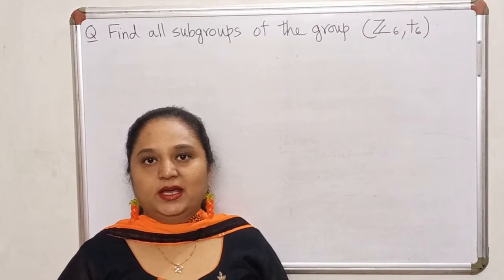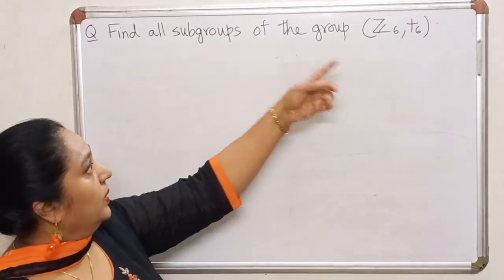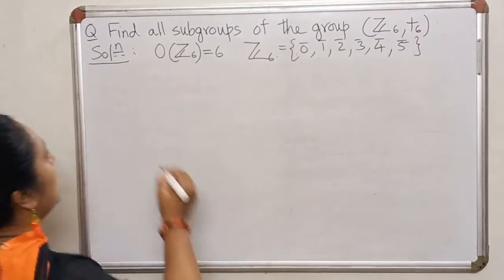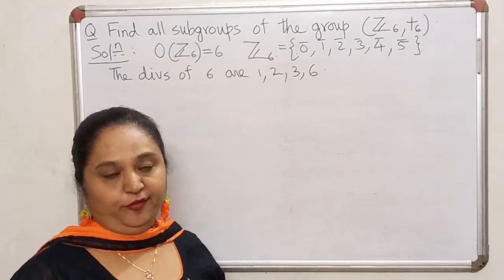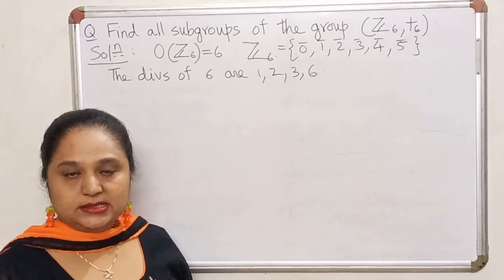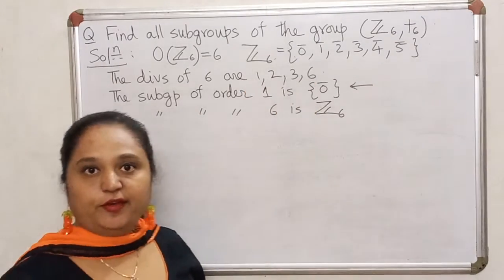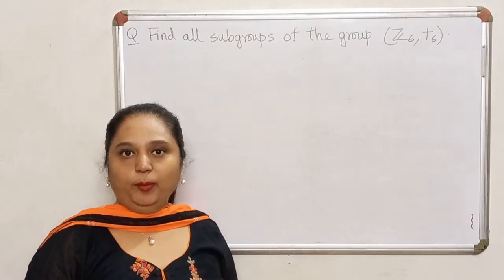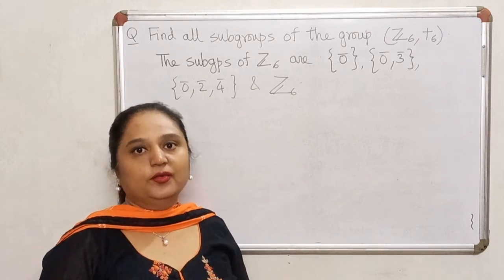Subgroups of (Z6, +6). - Chapter 2 - Lecture 10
In this video we study a technique to find all possible subgroups of the group of residue classes of integers modulo 6 w.r.t. addition modulo 6.